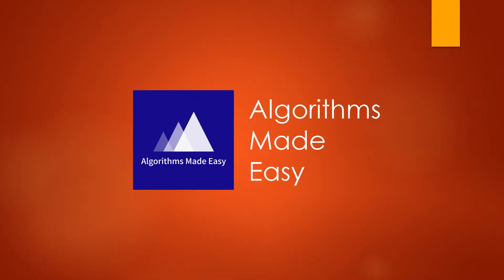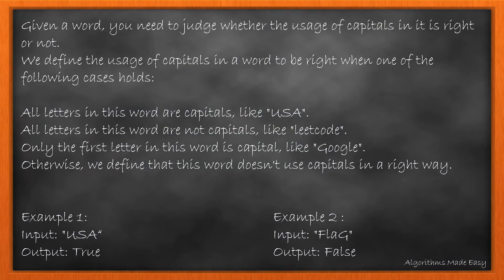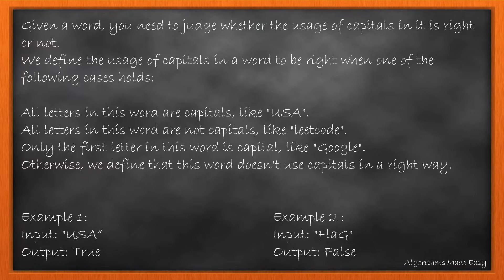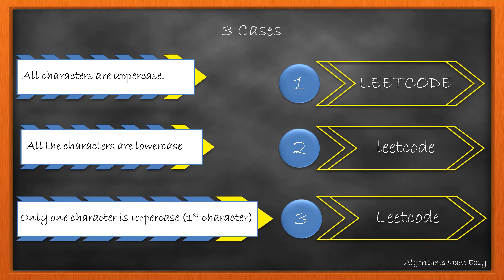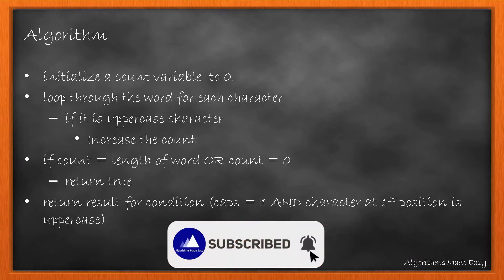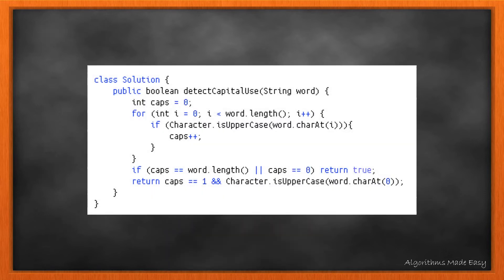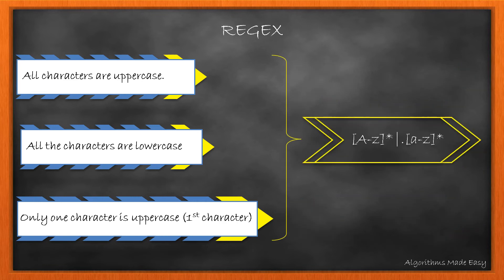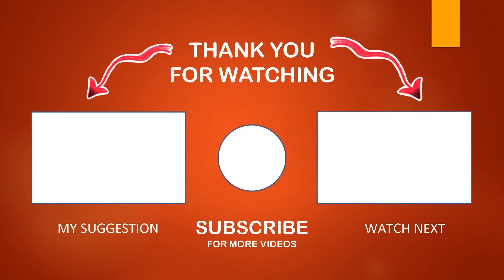Detect Capital | Day 1 | [ August LeetCoding Challenge ] [ Leetcode #520 ] [ 2020 ]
The day 1 problem in August Leetcoding Challenge. ( Detect Capital ).

0:00 How to Detect Capital?
0:53 Basic If-else Checks
1:58 Solving using Regex

Problem statement:
Given a word, you need to judge whether the usage of capitals in it is right or not.

We define the usage of capitals in a word to be right when one of the following cases holds:

All letters in this word are capitals, like "USA".
All letters in this word are not capitals, like "leetcode".
Only the first letter in this word is capital, like "Google".
Otherwise, we define that this word doesn't use capitals in a right way.

Example 1:

Input: "USA"
Output: True

Example 2:

Input: "FlaG"
Output: False

Note: The input will be a non-empty word consisting of uppercase and lowercase latin letters.